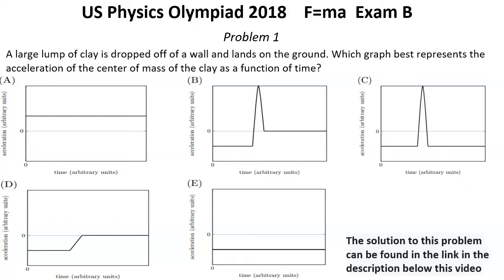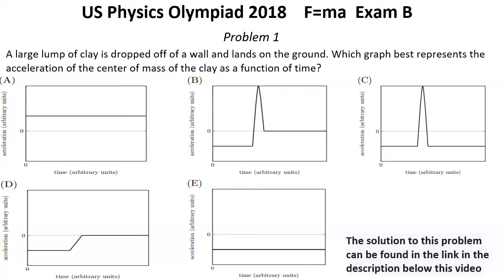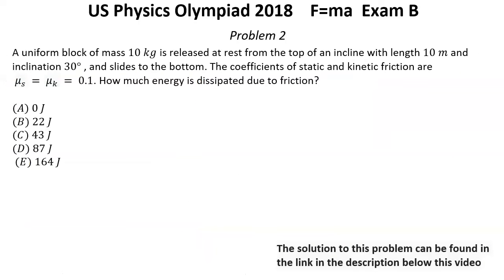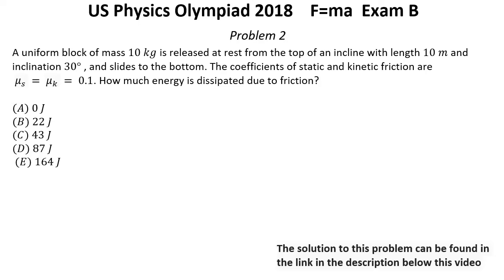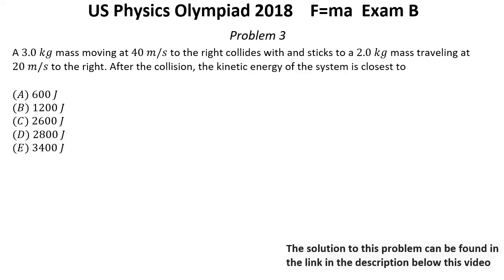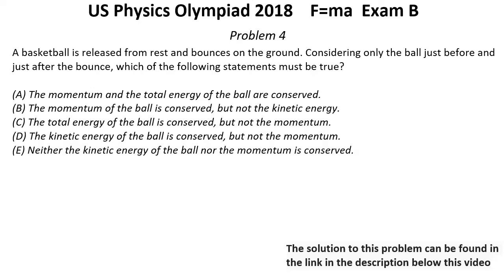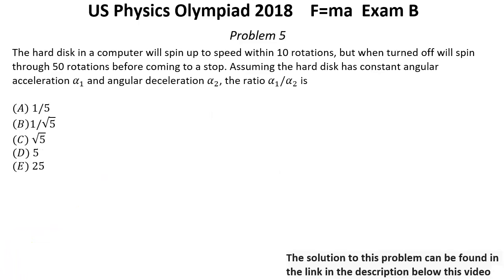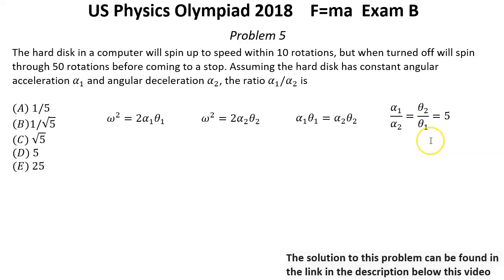US F=ma Physics Olympiad 2018. First Round. Exam B. Solutions of problems 1-5 of 25. Mechanics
Solutions:
0:55 Problem 1
2:16 Problem 2
3:22 Problem 3
4:22 Problem 4
5:31 Problem 5